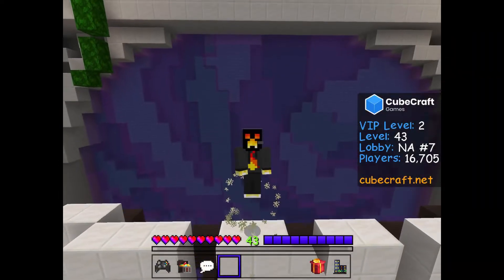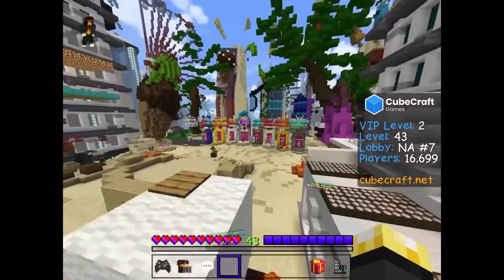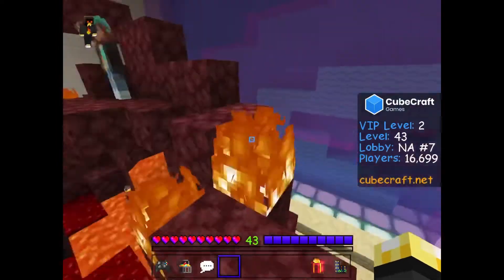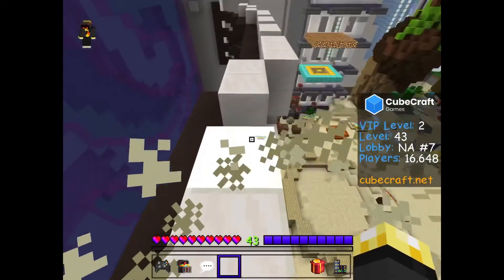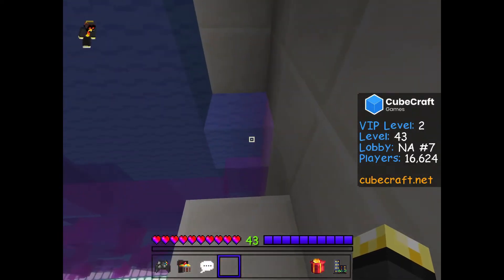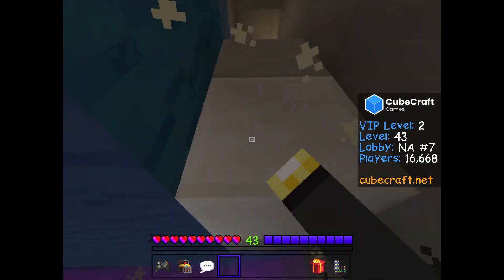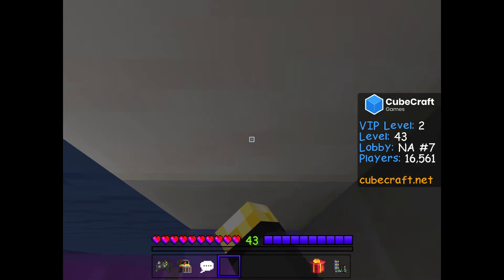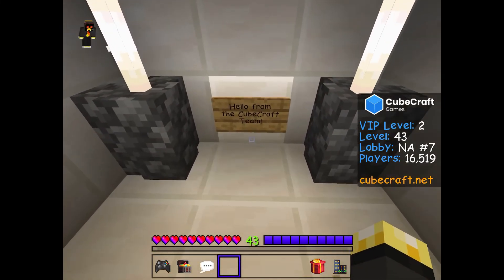Secret Room on top of the Cubecraft Sign!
In this tutorial video I will be showing you how to get on top of the Cubecraft Games sign/logo in Minecraft. This works in Minecraft Bedrock Edition which includes Minecraft PE, consoles and Windows 10. And Minecraft Java Edition. But on top of the sign there is a secret room that I discovered with a sign inside from Cubecraft.